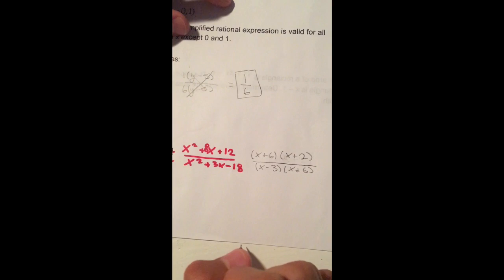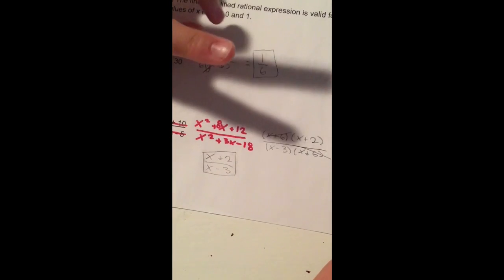Simplifying Rational Expressions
By: Corey F., Everett H.